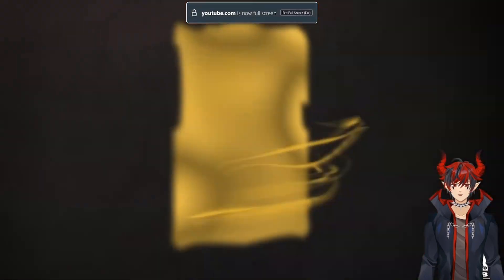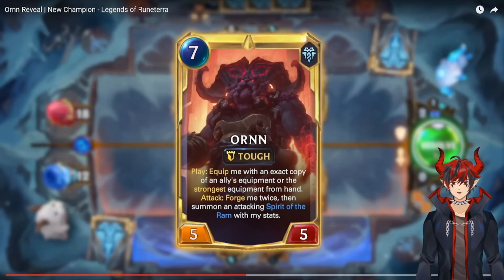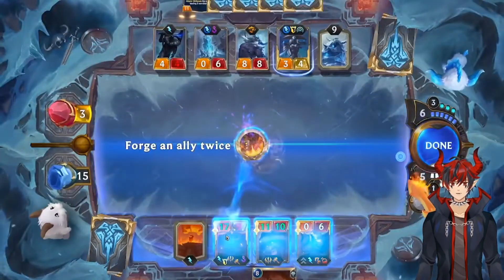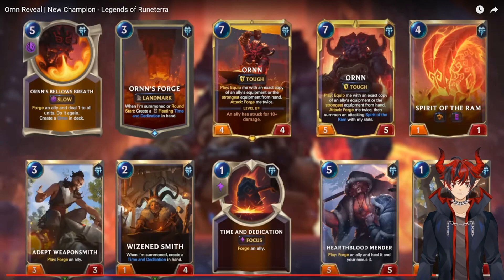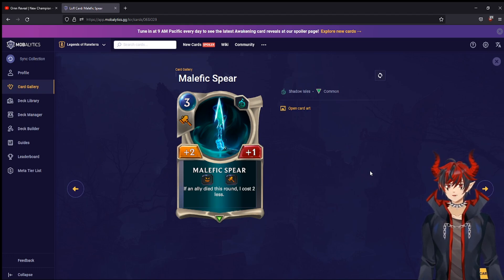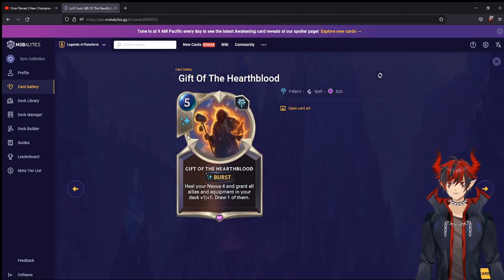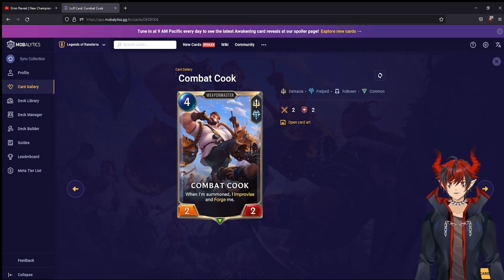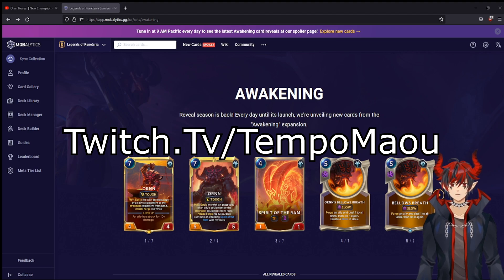Get Ready To FORGE! Ornn FULL Reveal!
3 Decks For Beginners

More discussion and fun videos coming soon!